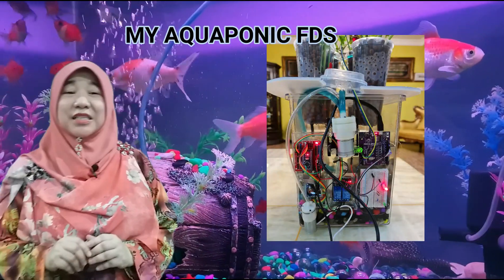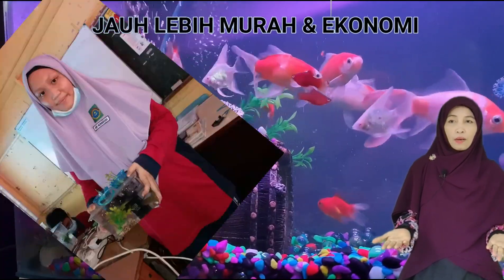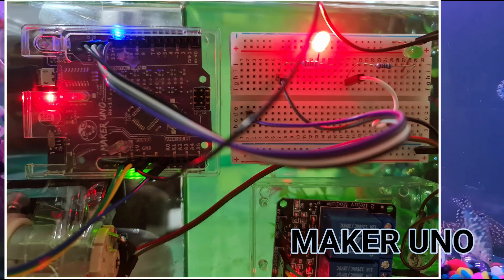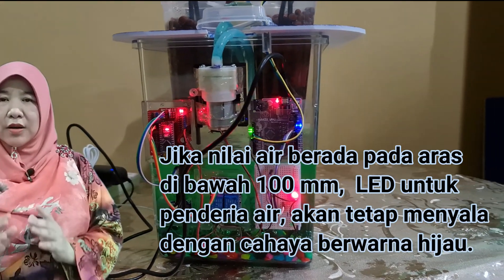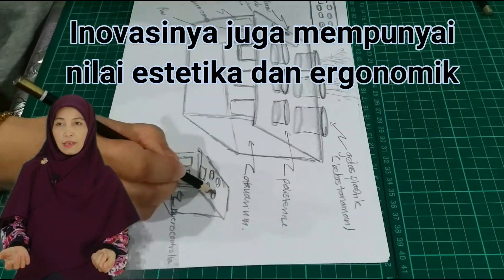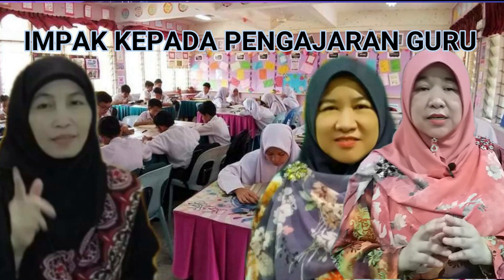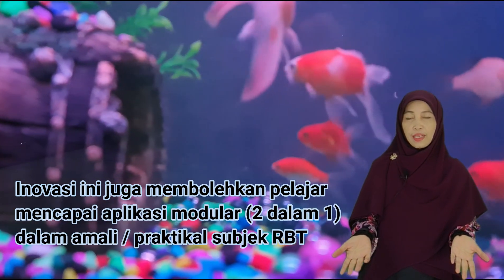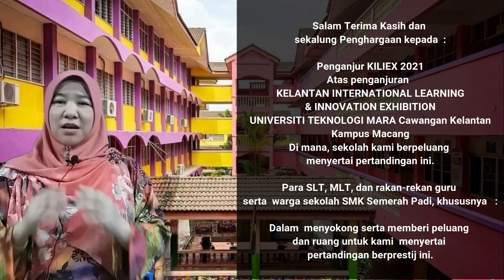Y005 - MY AQUAPONIC FDS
Project Name: MY AQUAPONIC FDS
Leader Name: KAMSINA BINTI HAJI JUNAIDI
Organisation/School: SMK SEMERAH PADI